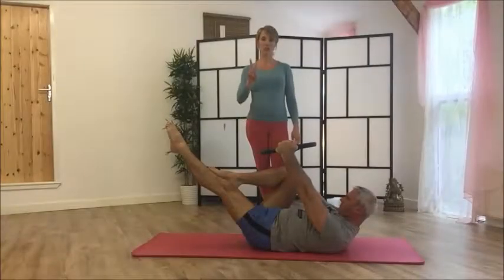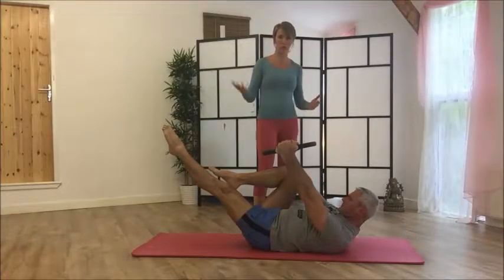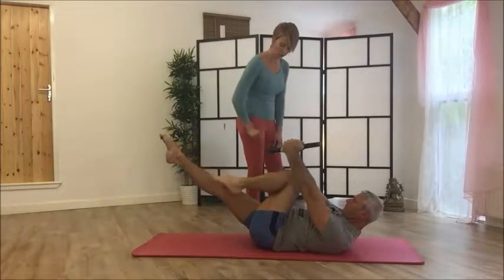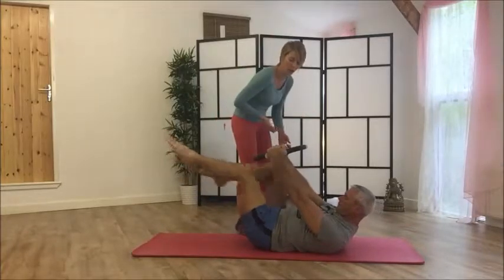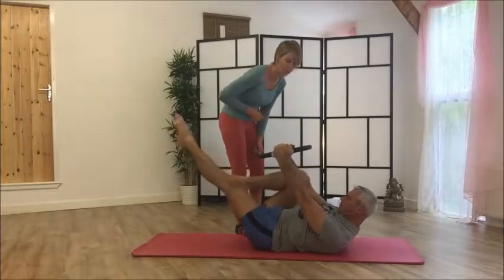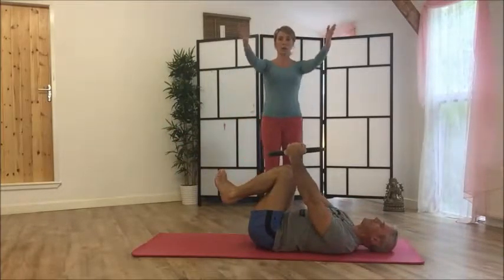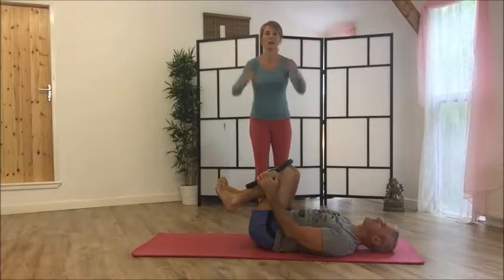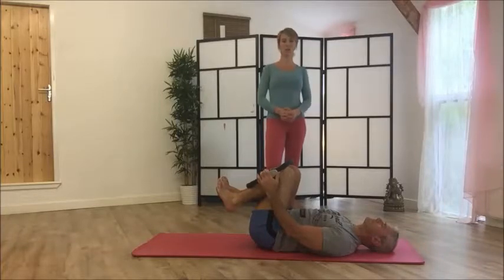Single Leg Stretch with Pilates Magic Circle (Rings)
Single Leg Stretch ( Pilates Rings ) works the abs and hip mobility as well as sacro-iliac region Join my app for more classes, courses and Challenges